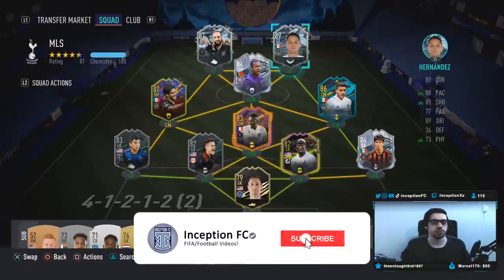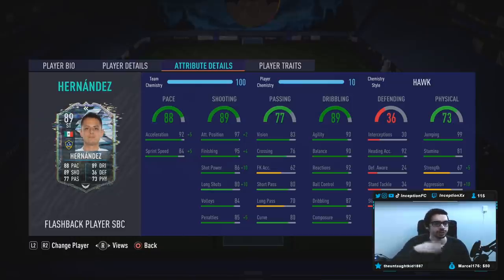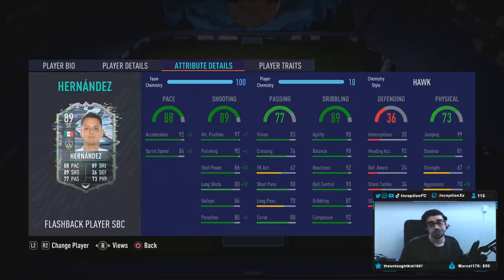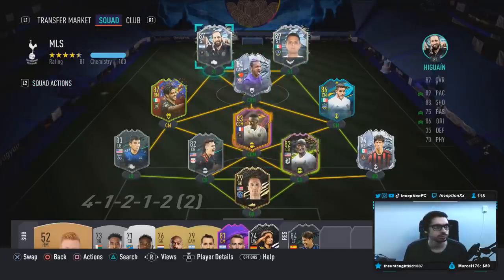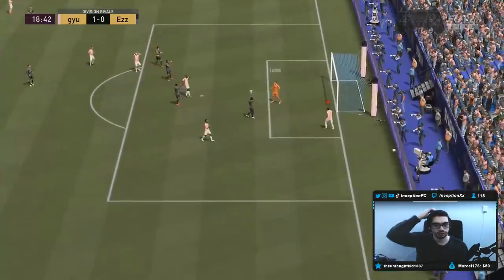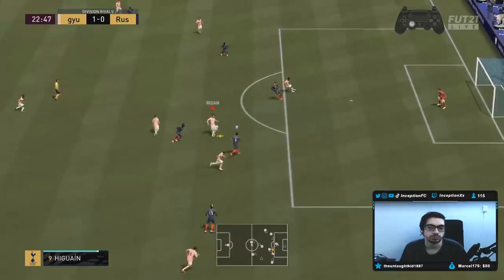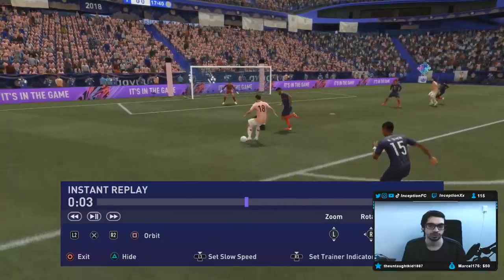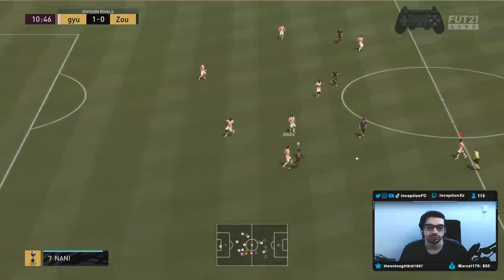CHICHARITO!! 😍 89 FLASHBACK HERNANDEZ PLAYER REVIEW! FLASHBACK HERNANDEZ - FIFA 21 ULTIMATE TEAM